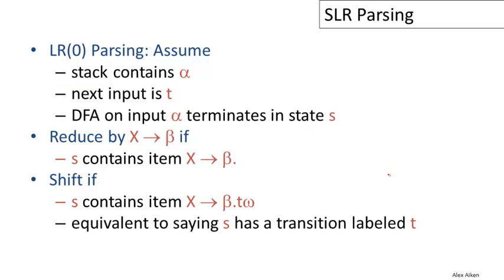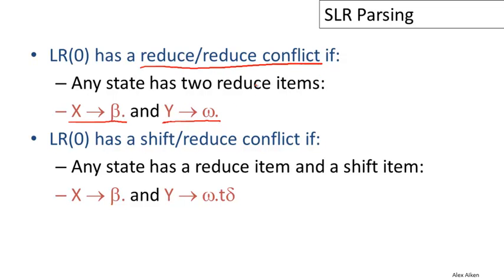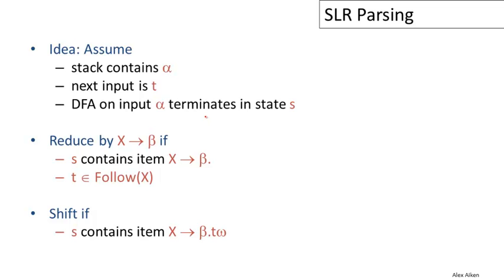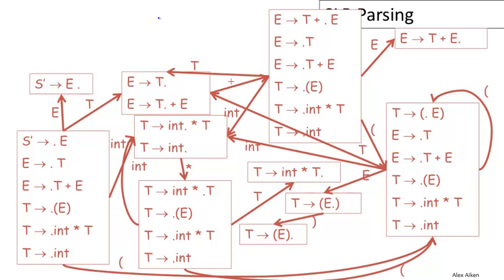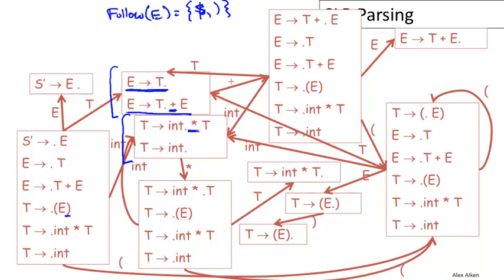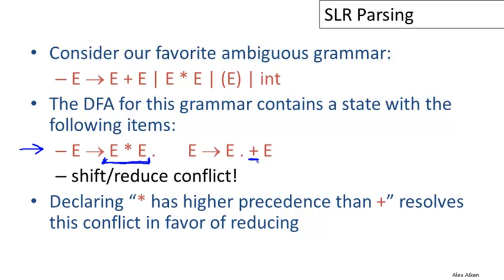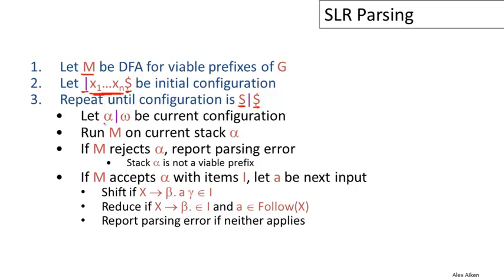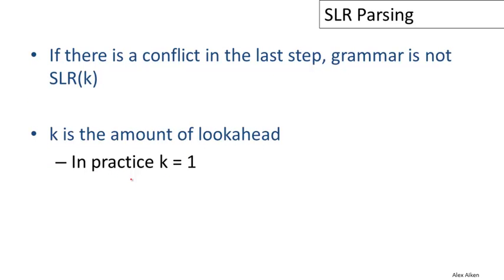08 05 slr parsing